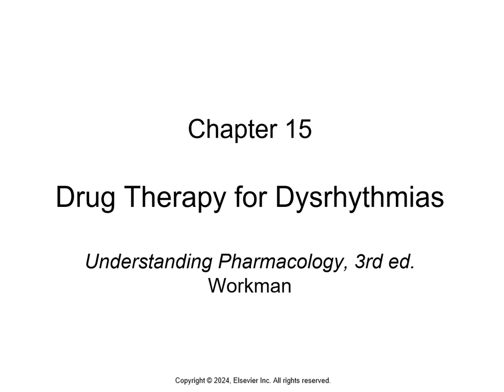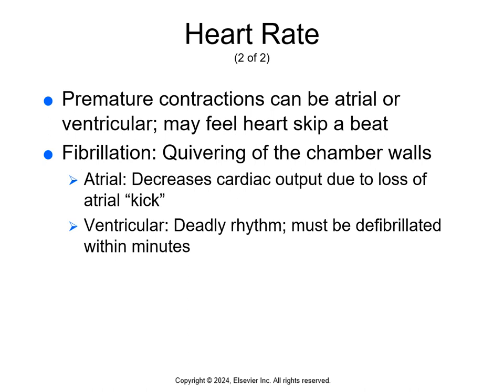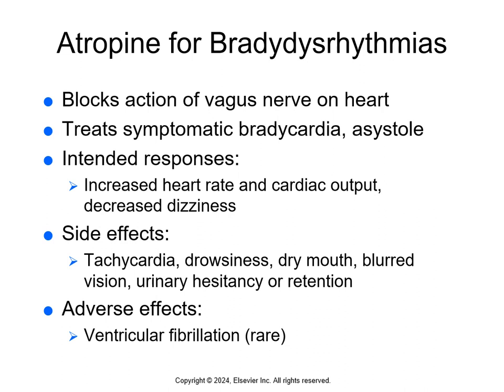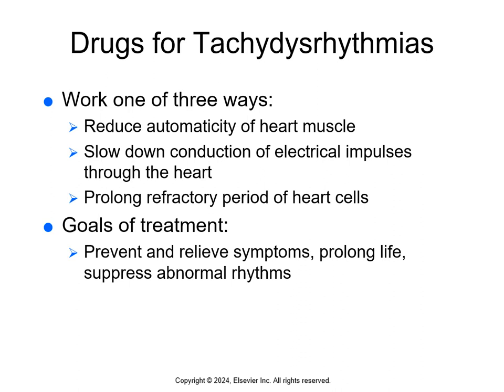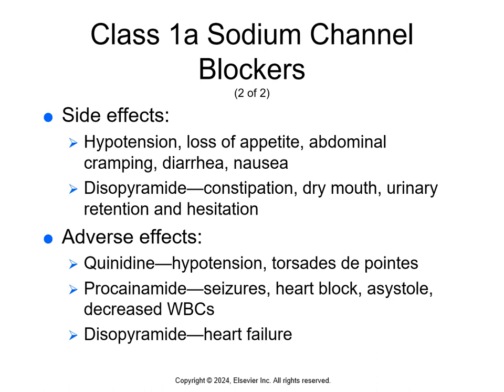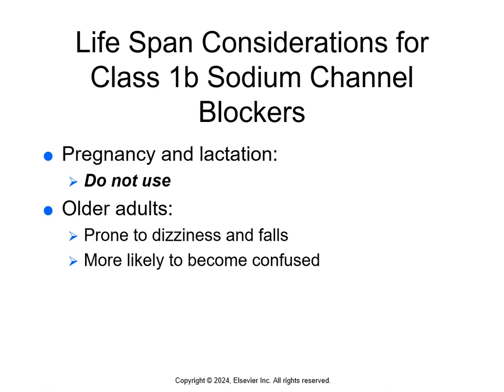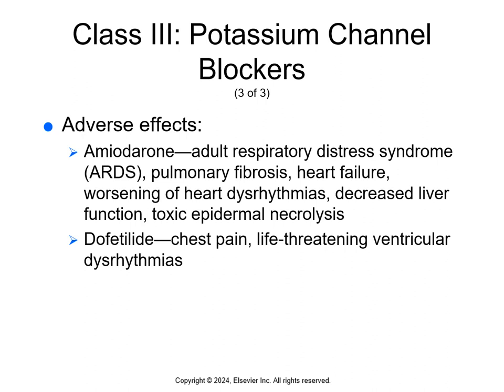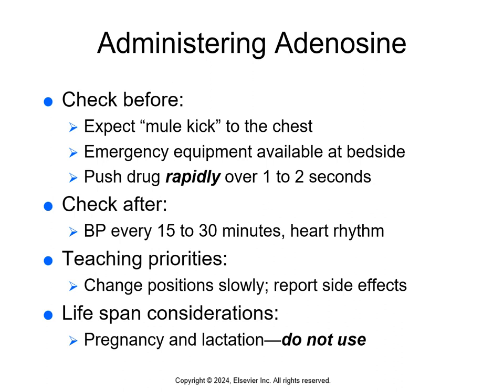Pharm Chapter 15 Lecture